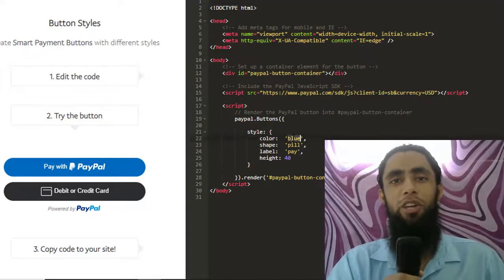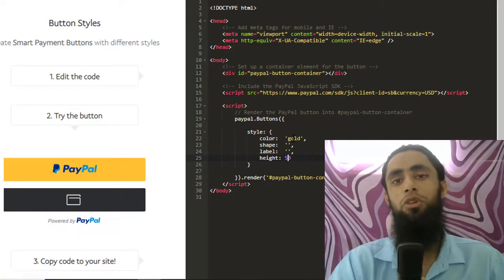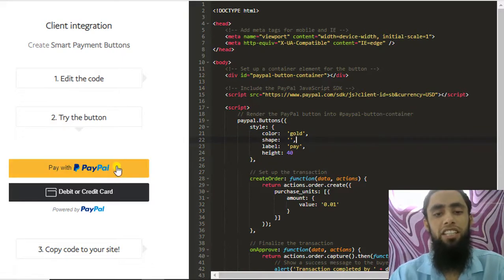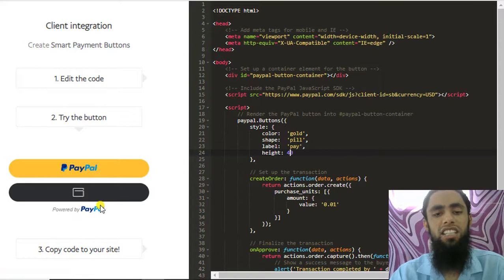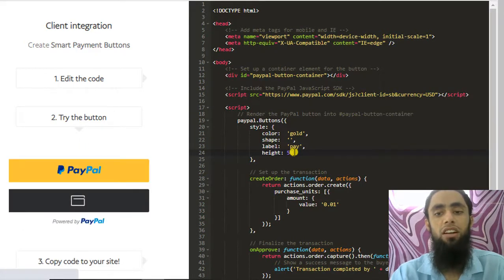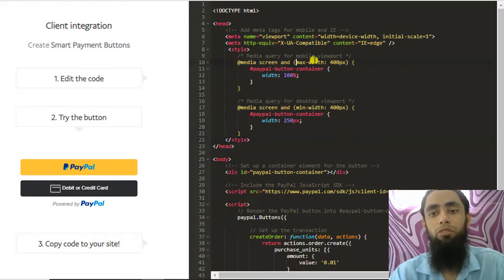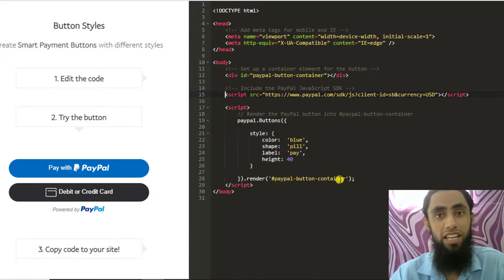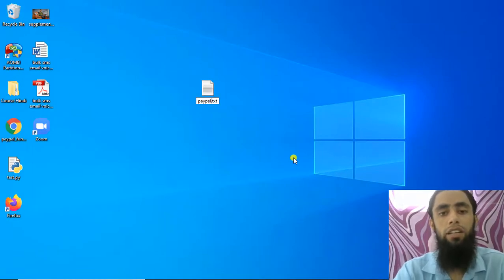👼💰 Customize PayPal Credit Debit Card Smart Buttons & 👻💰🤑Change Color and Shape | Quick & Simple👻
Learn how to change style of paypal credit debit card smart buttons. Change color, shape, size, height, and label. You will also learn how to integrate paypal smart buttons in your website by just copy and pasting the code from paypal developer website.

👋Skype: mohdramzaan112